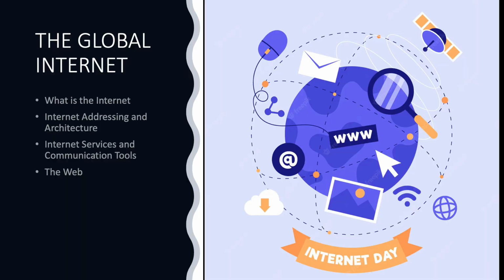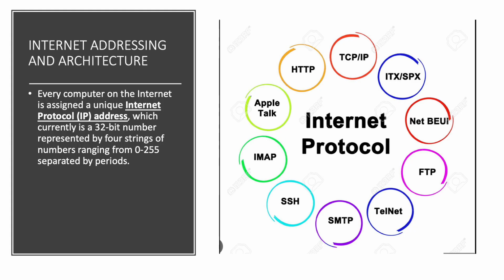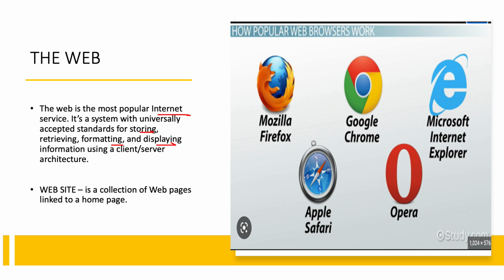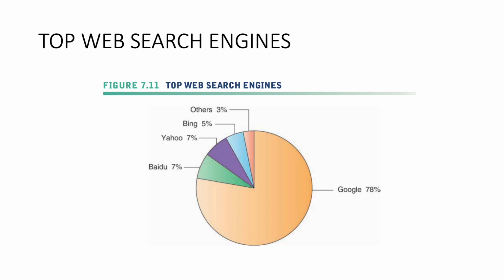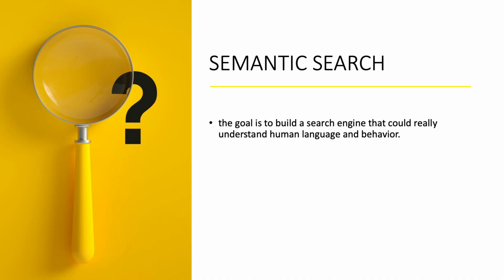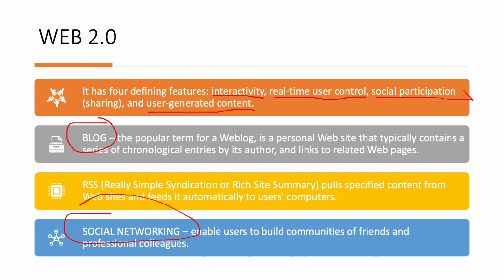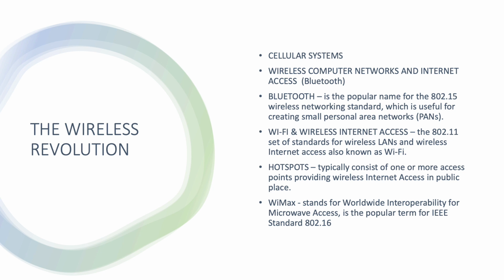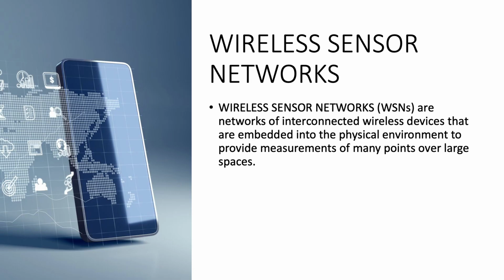7 Internet, Wireless Technology, and Telecommunications